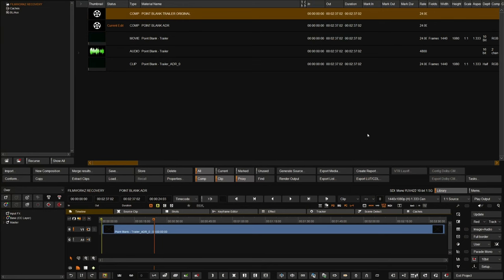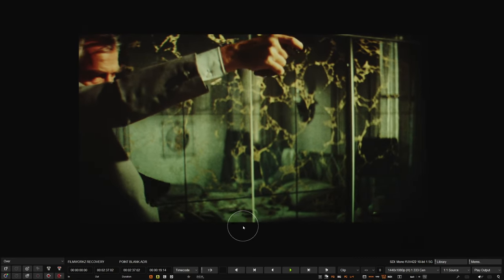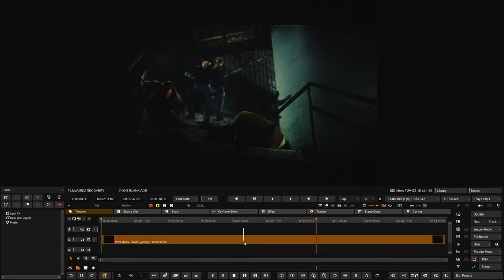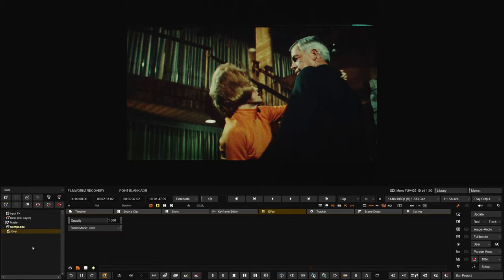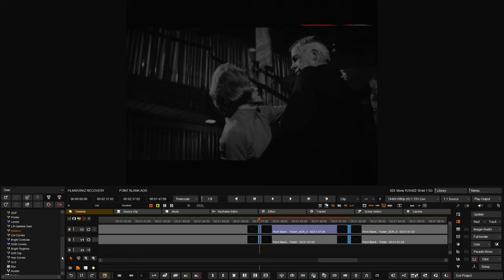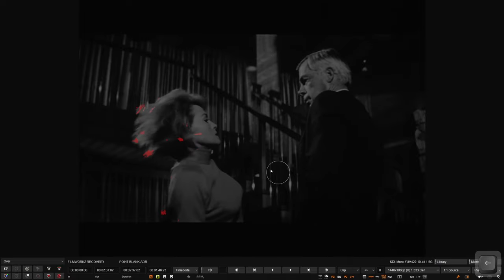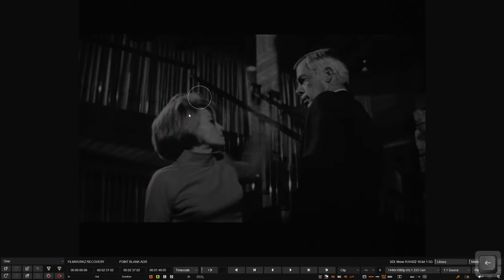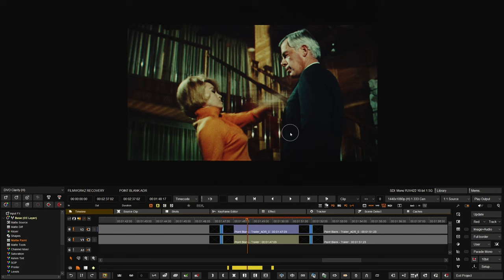Film Restoration Quick Tips: Recovering lost features with Composite mode and Matte Paint.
In this episode, we create a custom workflow for recovering lost details on a rendered file.